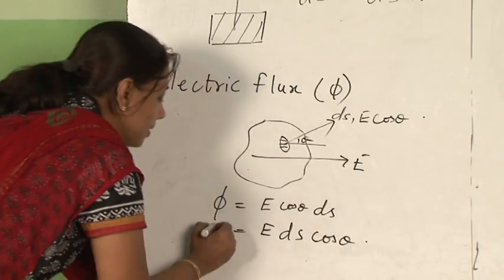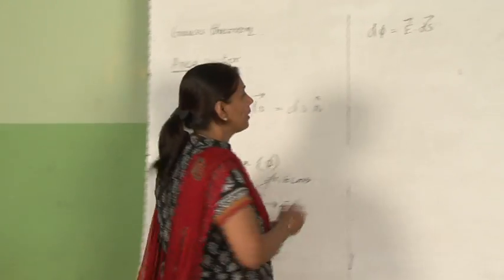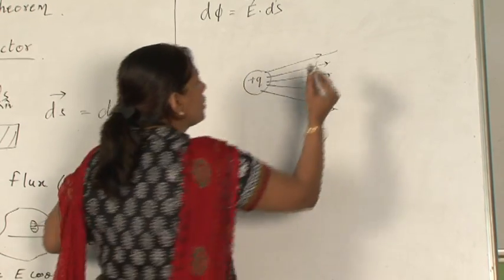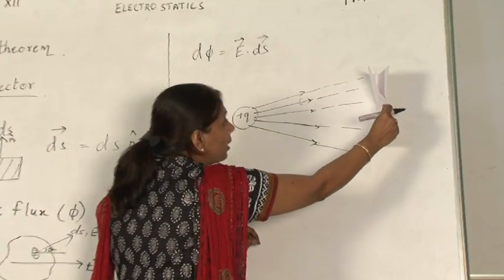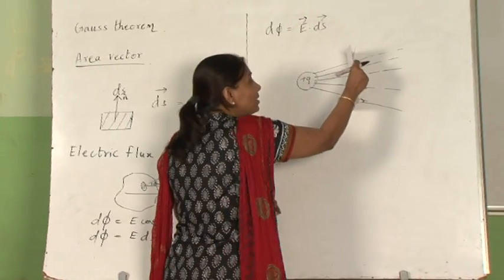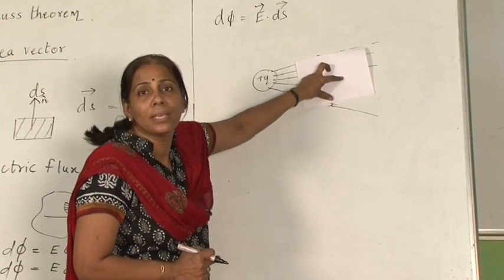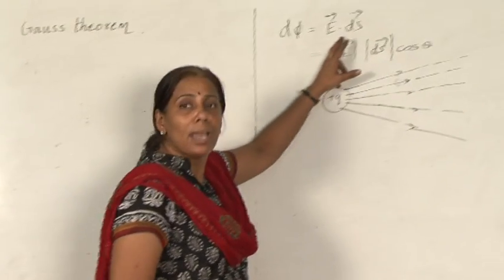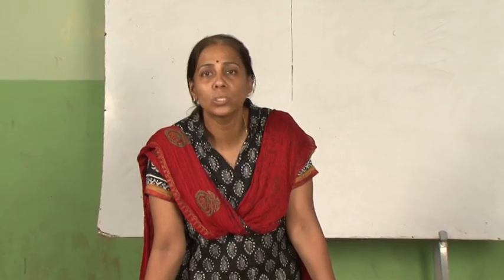Chapter 1-Electrostatics (Charges and Fields) 4/5 Physics XII